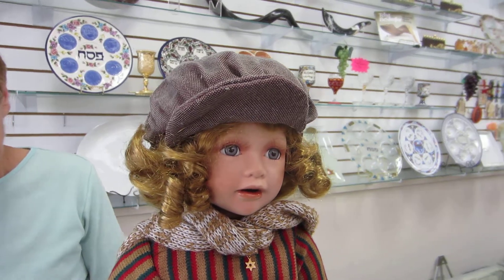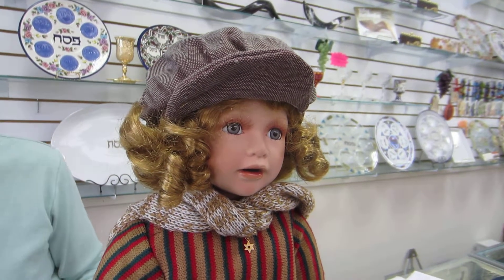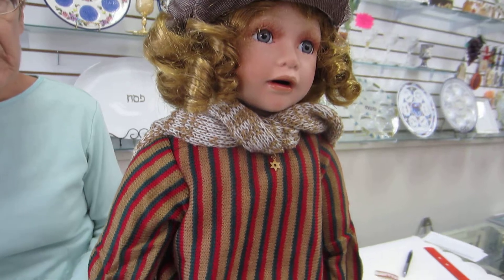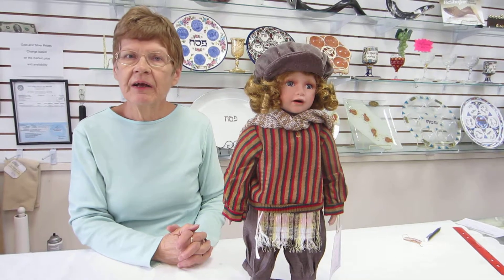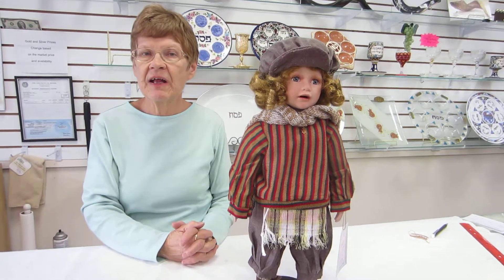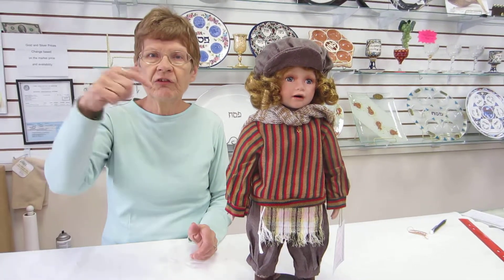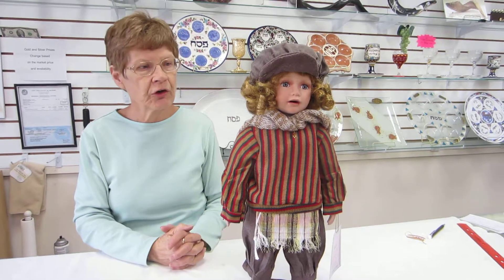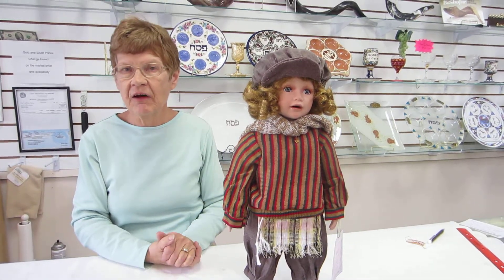Yoshe Doll - Porcelain Jewish Dolls